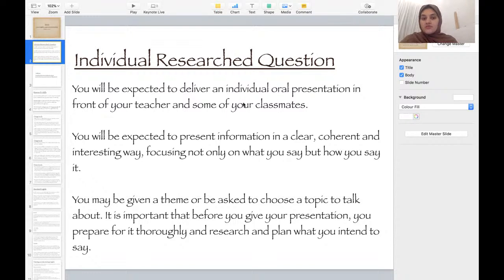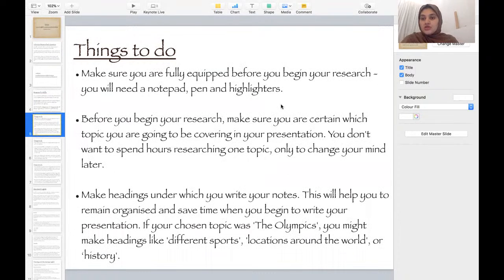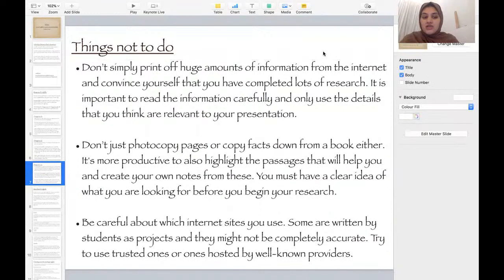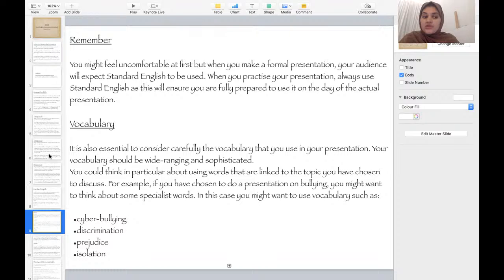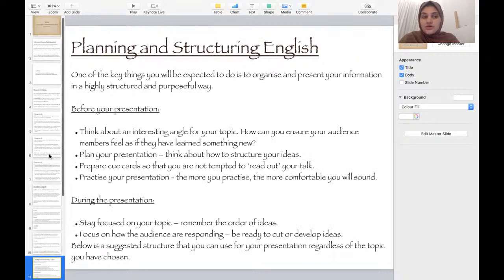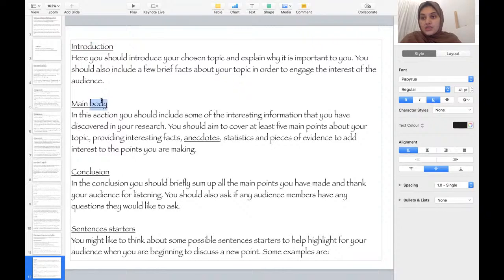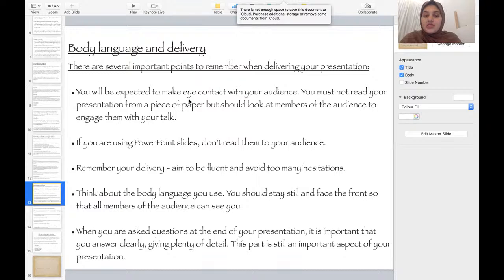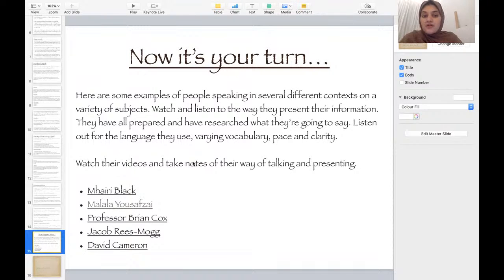Module 4 - Part 1